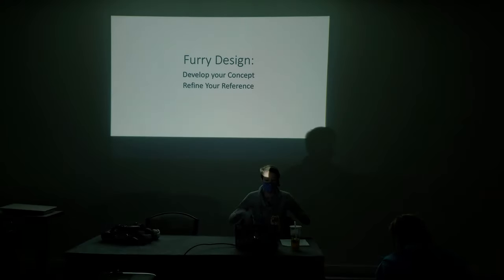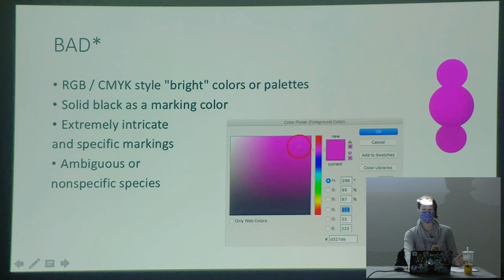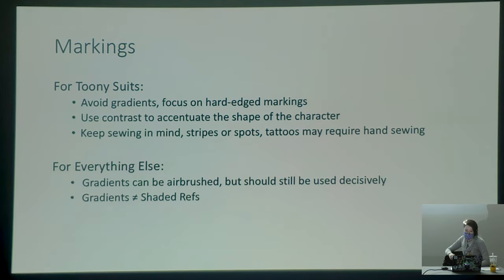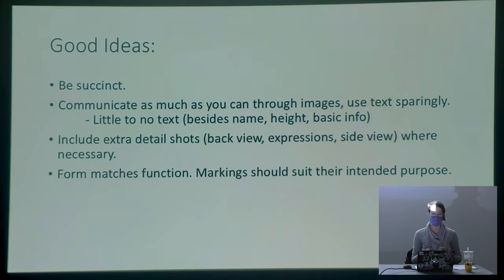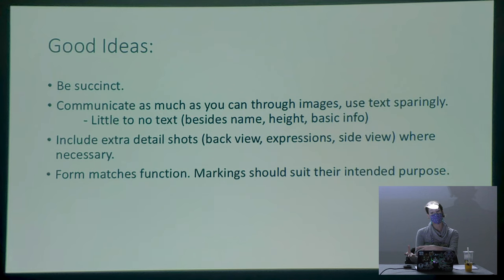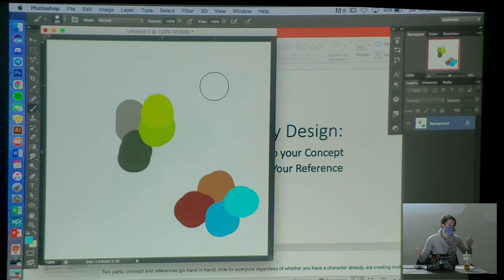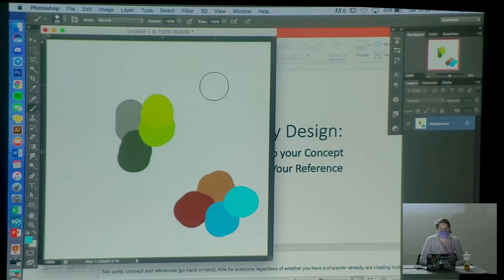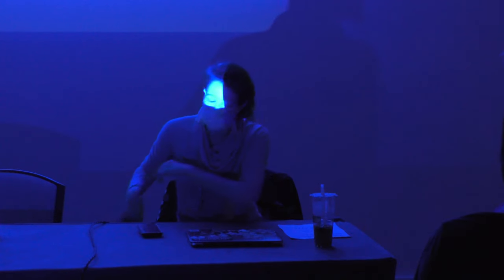Character Design & Development with Inkmaven Art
Whether you're making a brand new character, or refining an existing design, this panel is full of tips for all things fursona design